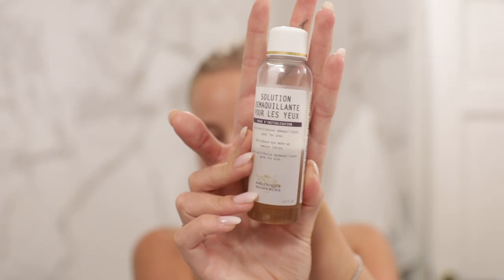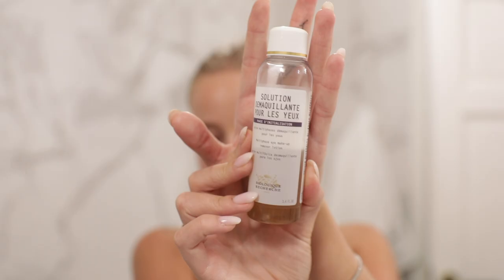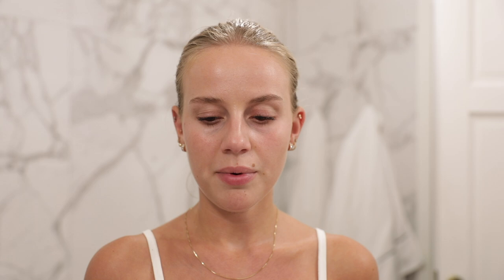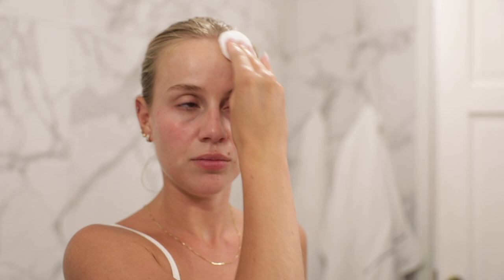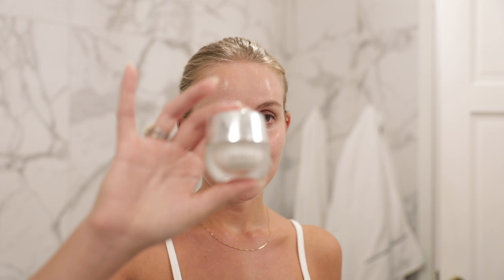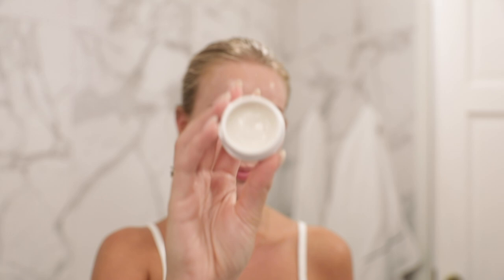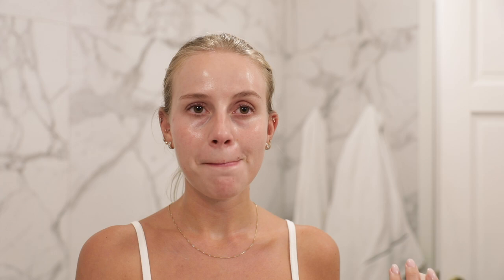my night time skincare routine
Products used:

(contains adlinks)